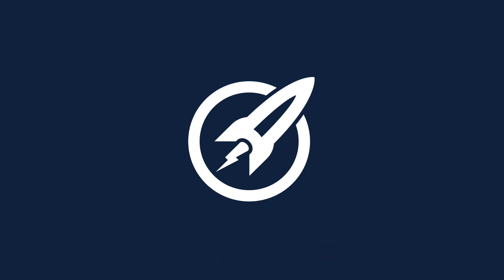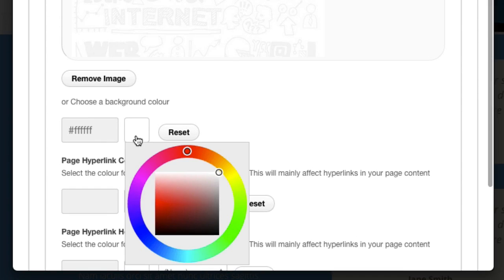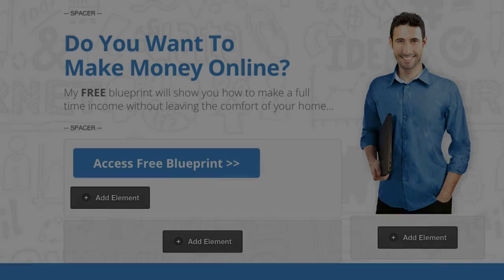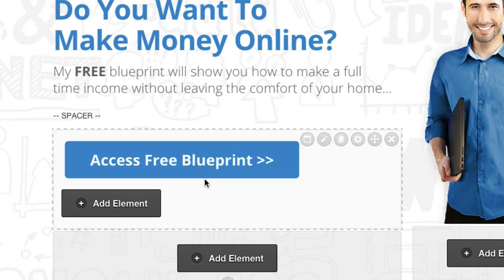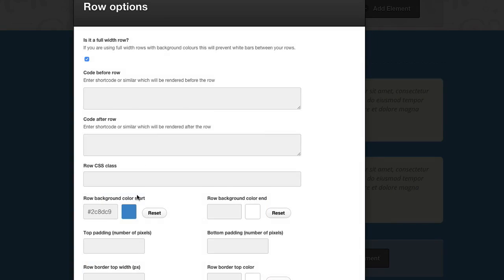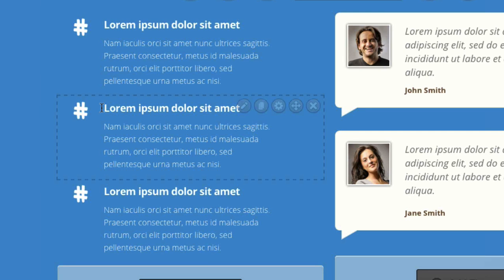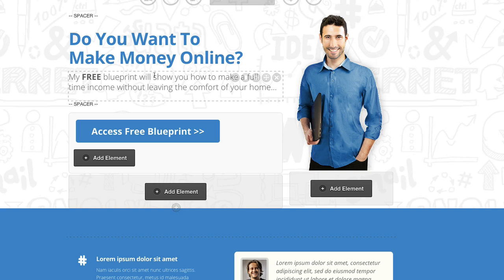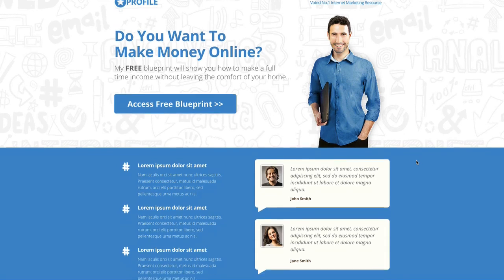OptimizePress Club: Profile - Landing Page Template